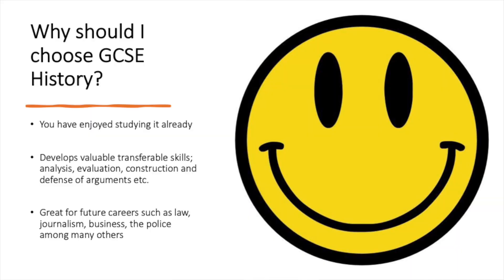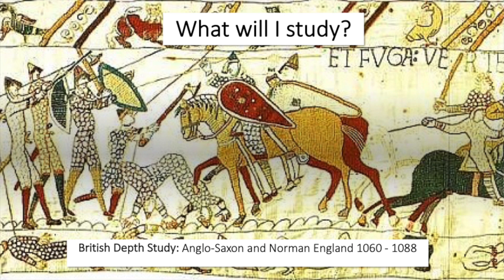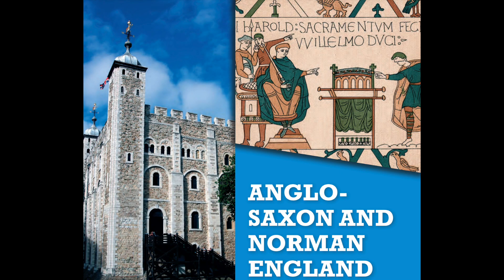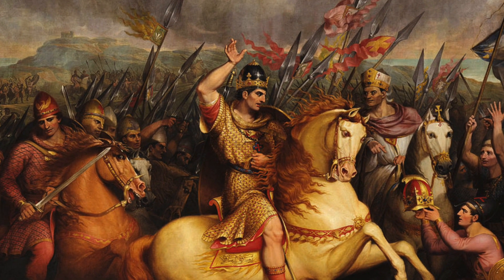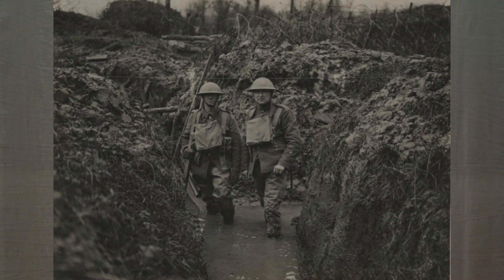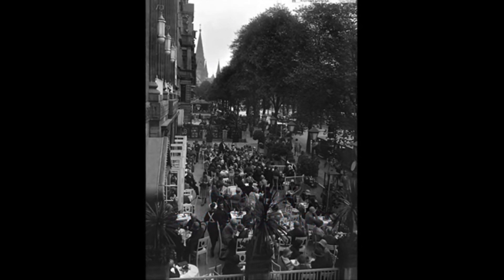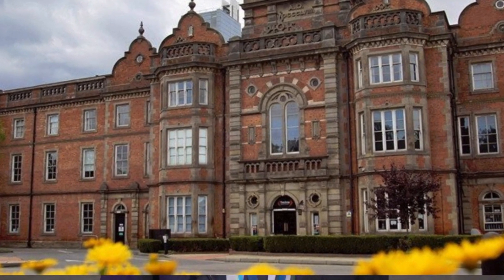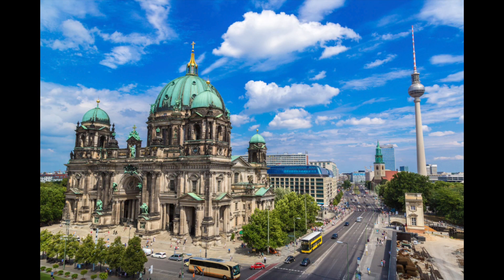History - Year 8 Options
Thank you for visiting our information videos about Year 8 Options. This is History.